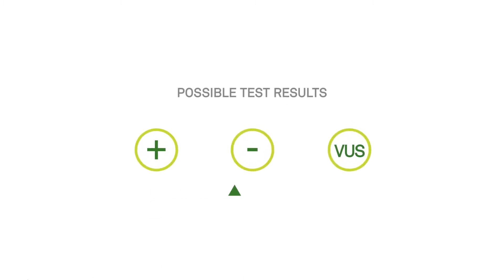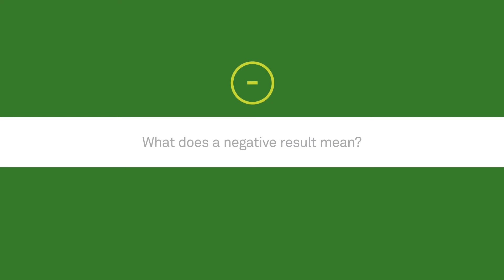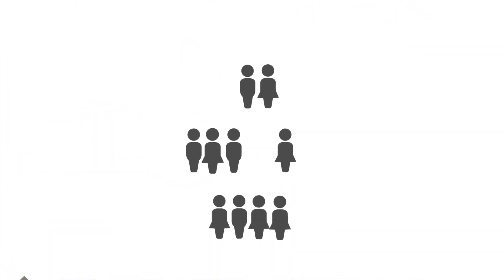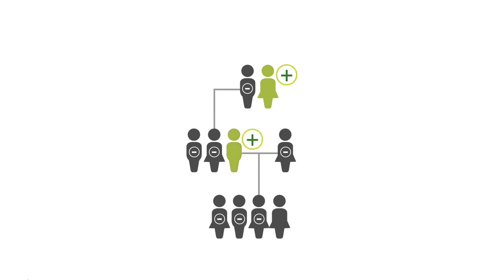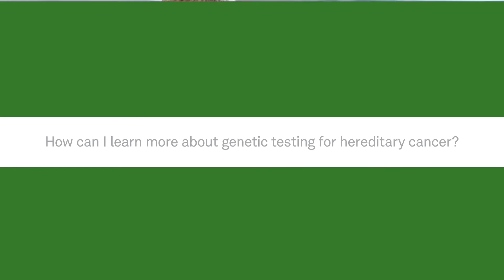What does this result mean?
One of our genetic counselors reviews the possible results you could get with testing.